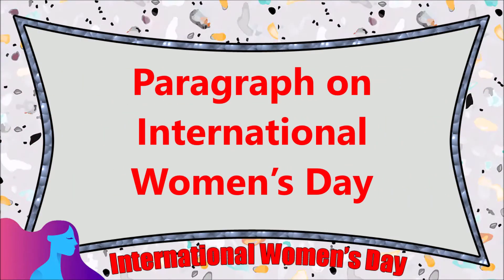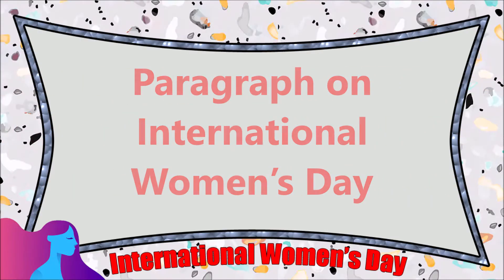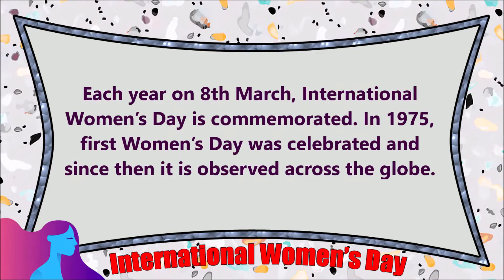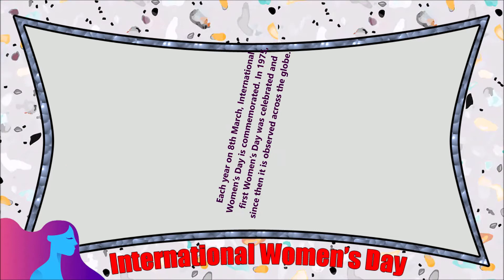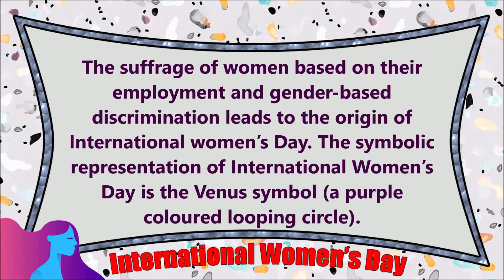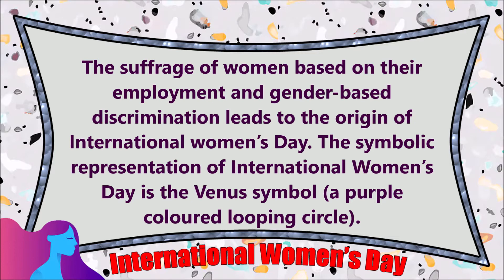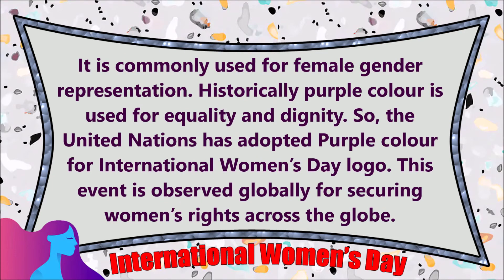Paragraph on International Women’s Day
Paragraph on International Women’s Day. Find here Paragraphs on International Women’s Day for LKG, UKG and Primary School Kids, Children and Students. These Paragraphs on International Women’s Day are very easy and written using simple words in English.